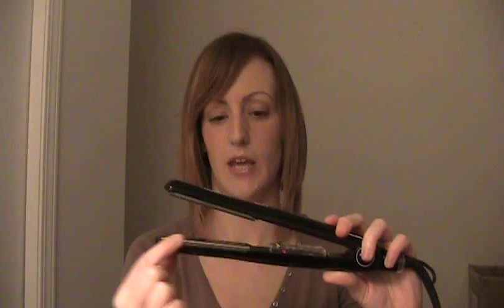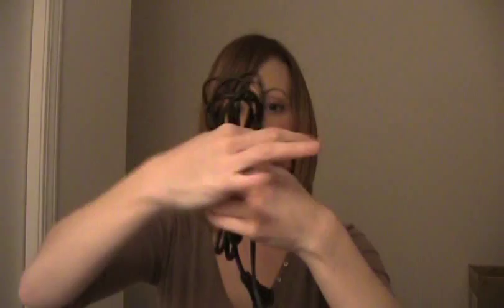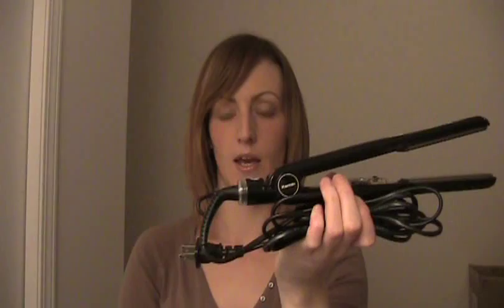How to Clean Your Hair Straightener Flat Iron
Help your Flat Iron Iron last! Tips on cleaning and storing your Flat Iron